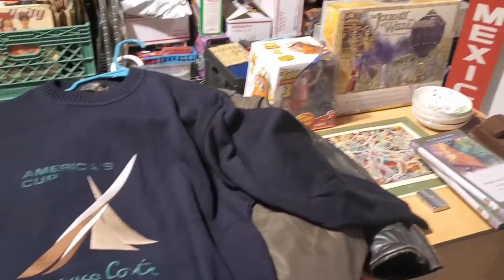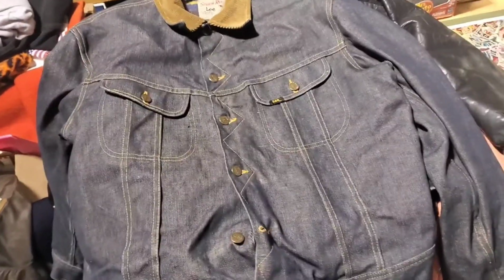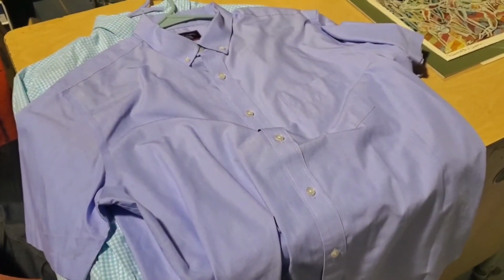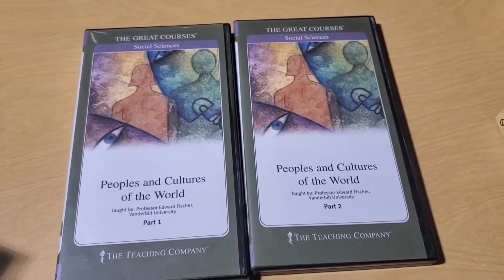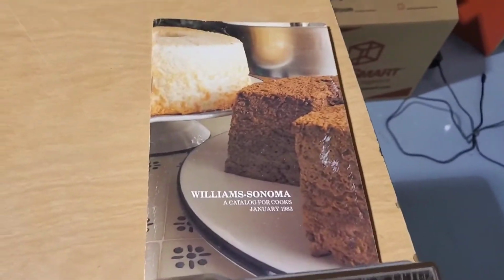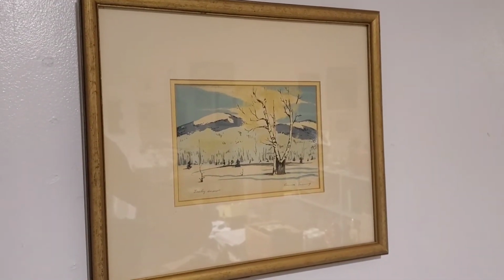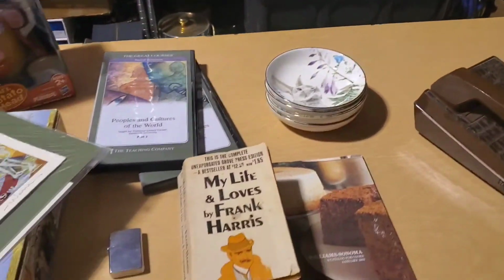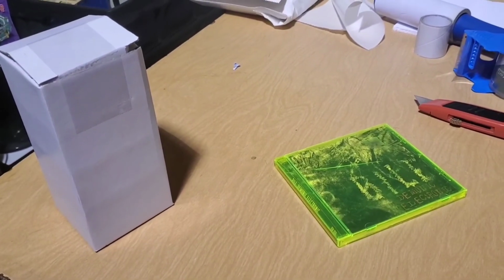Dollars over Sales - Making Money on eBay Etsy Depop and Mecari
4th quarter is in full swing. The holidays mean big sales. Here are some of mine, hope you are enjoying yours.